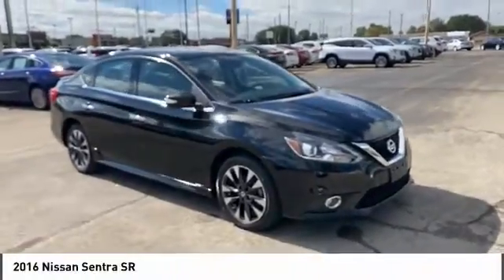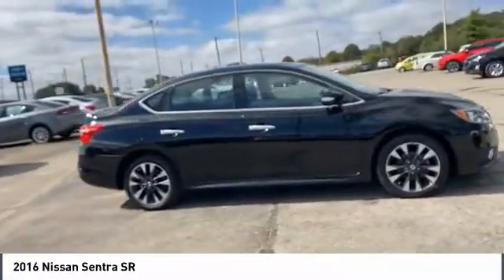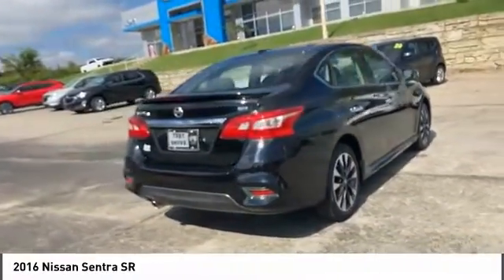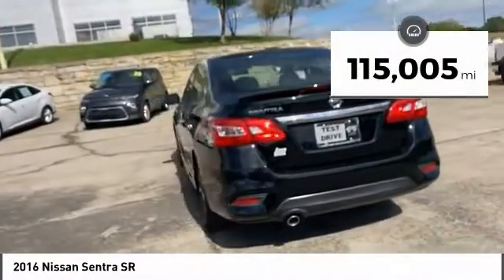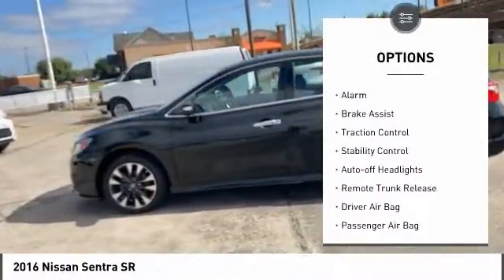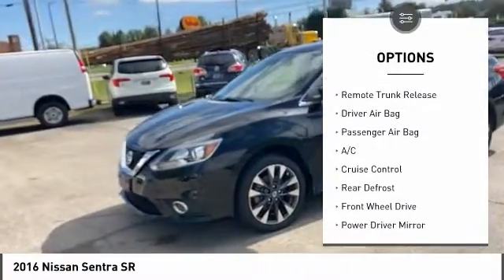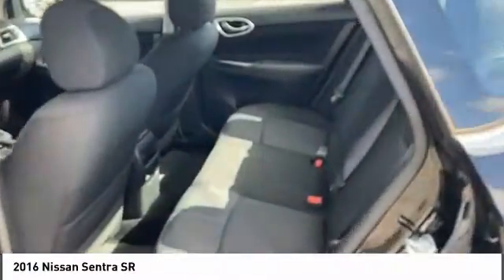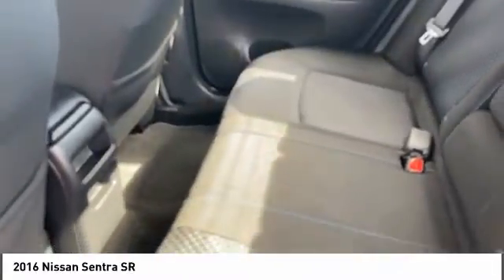2016 Nissan Sentra 219367P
2016 Nissan Sentra SR